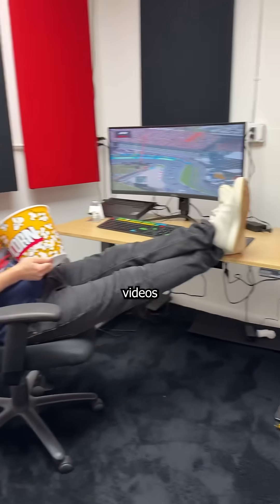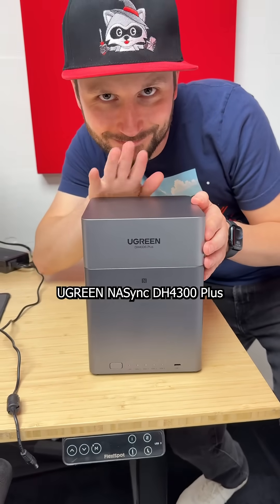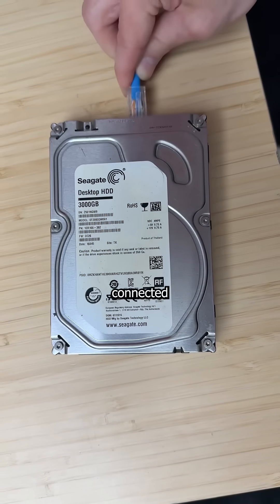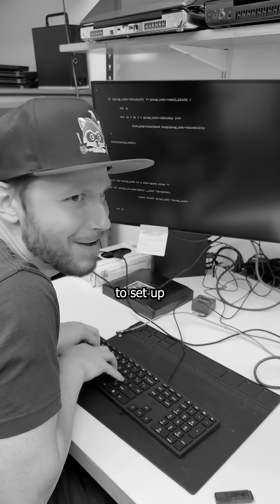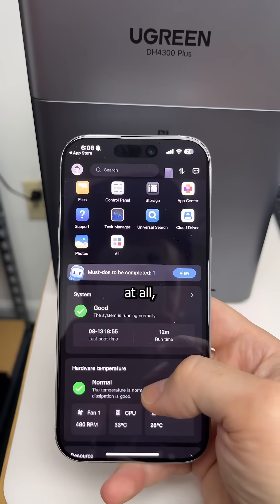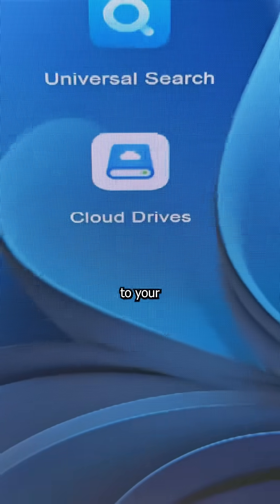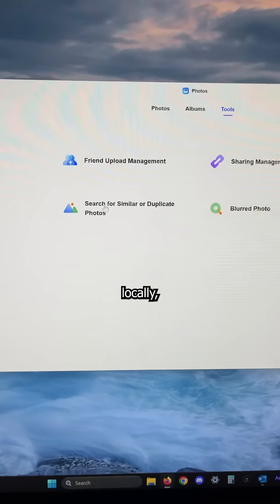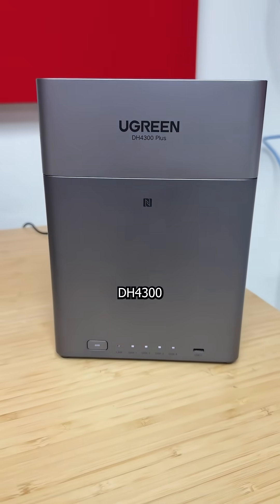UGREEN NAS DH4300 Plus is the BEST beginner friendly NAS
Use code DH4300OFF here! - The UGREEN NAS DH4300 Plus is the biggest reason I upgraded my new shop’s entire network. It’s the 3rd UGREEN NAS in my fleet, and I use these DAILY to store massive Laptop Images, Raw Footage, and my Personal Files. I couldn’t be more confident recommending it to everyone who’s looking to save money on cloud storage without being limited by what Operating System or Hard Drive brand they can use. UGREEN’s NAS lineup has proved without a doubt it’s THE BEST beginner NAS out there.